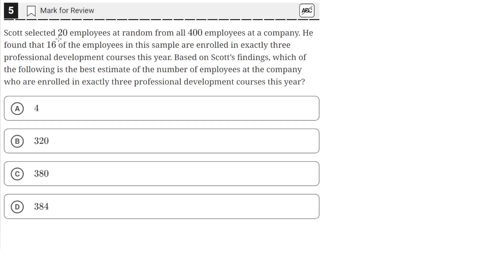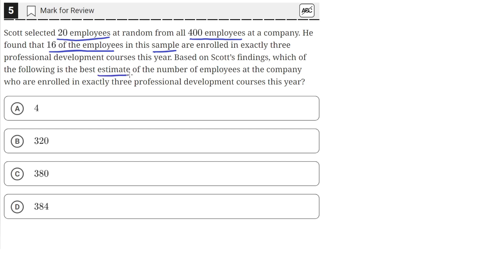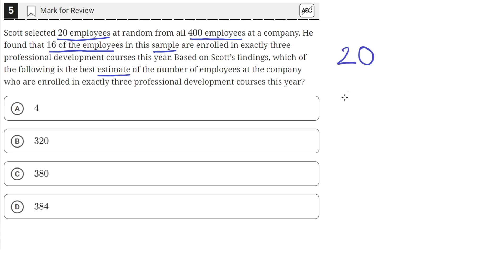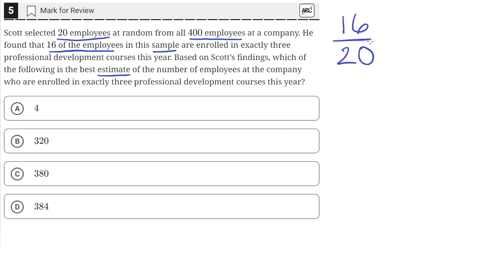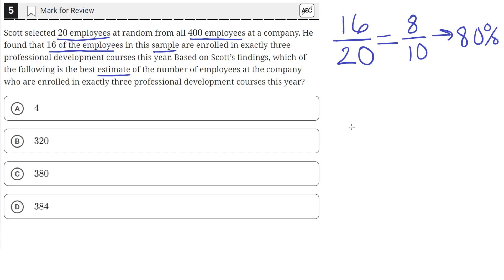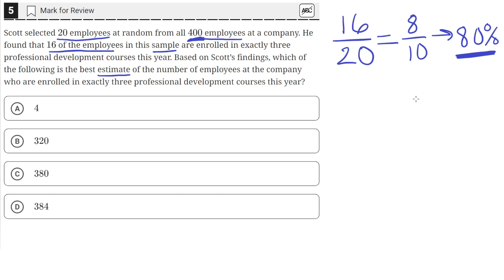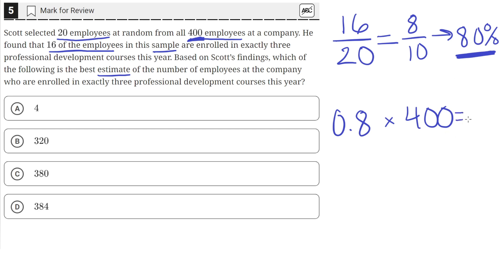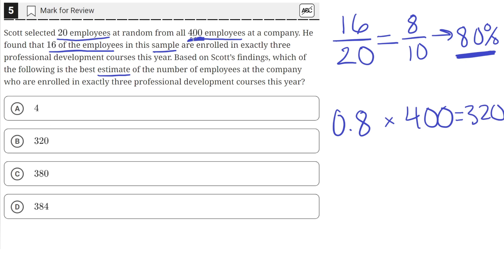Digital SAT Practice Test 6 - Math Module 1- Question 5